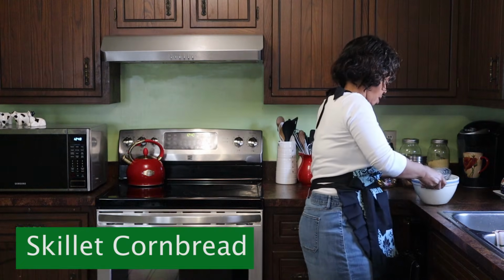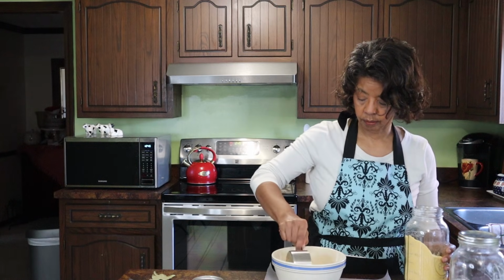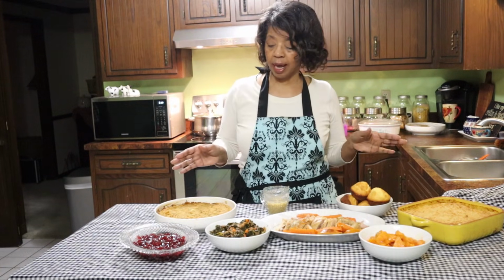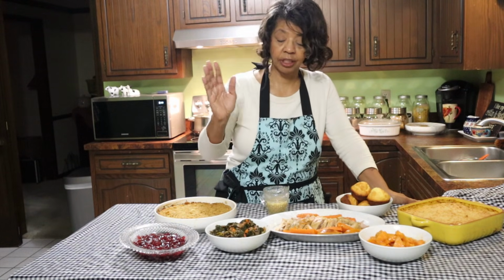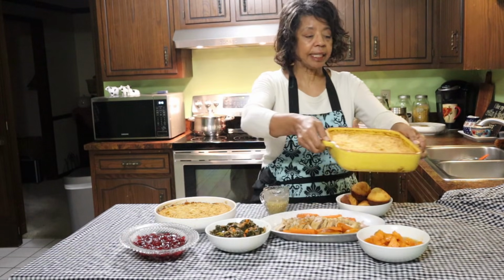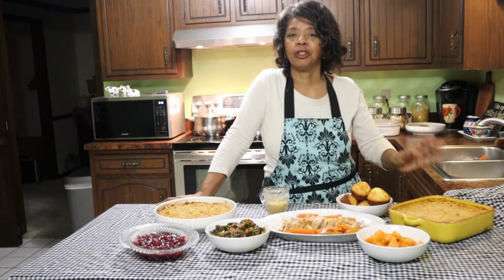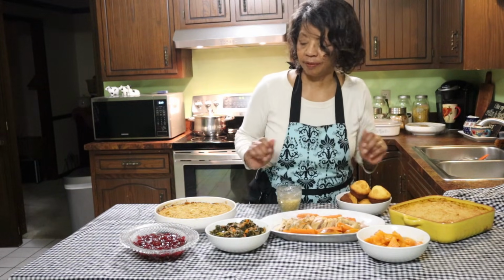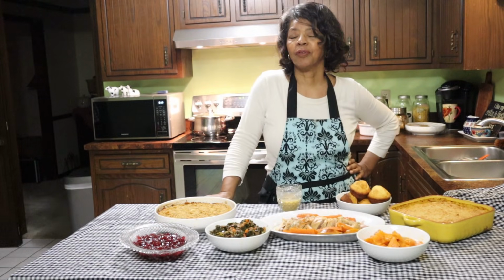Thanksgiving Dinner for Two | Cook Thanksgiving Dinner With Me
I’m making Thanksgiving dinner for two and I invite you to cook Thanksgiving dinner with me. Thanksgiving for two is different but doable with these easy Thanksgiving side dishes. Learn how to make Thanksgiving dinner on this cook with me marathon as I show you how to cook Thanksgiving dinner from start to finish.

Time Stamps
Intro 00:00
Skillet Cornbread 00:09
Collar Greens 03:34
Turkey 08:23
Cornbread Dressing 14:10
Cast Iron Skillet Care 19:16
Macaroni and Cheese 21:18
Candied Sweet Potatoes 27:42
Gravy 33:34
Corn Muffins 35:16
Slice Turkey 36:39
Dressing Table 41:47

About this video: In Thanksgiving Dinner for Two | Cook Thanksgiving Dinner with Me, Denise of This and That with Denise Jordan shows you how to make Thanksgiving dinner in a cook with me marathon. Video content includes Thanksgiving dinner for two, how to make Thanksgiving dinner for two, how to cook Thanksgiving dinner, easy Thanksgiving side dishes, and how to make candied sweet potatoes, macaroni and cheese, collard greens, skillet corn bread, and corn bread dressing.

About this music:
I hope I’ve attributed this right. If not, I will get it corrected.

Stainless Steel Measuring Spoons

This and That with Denise Jordan is a life style channel that teaches traditional homemaking to today's homemaker. That being said, she addresses cooking, cleaning, laundry, planning, and health and beauty.